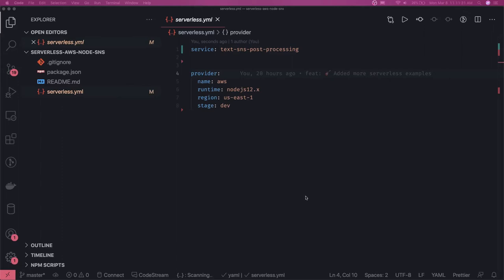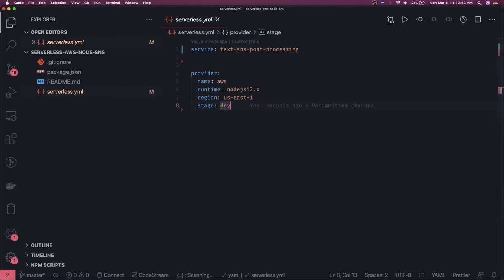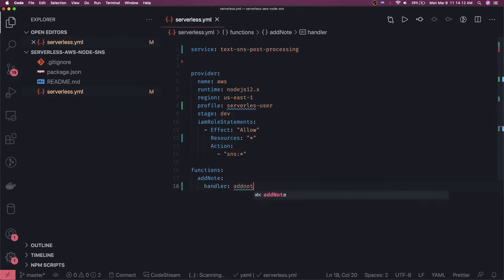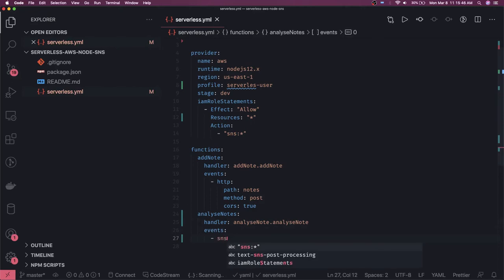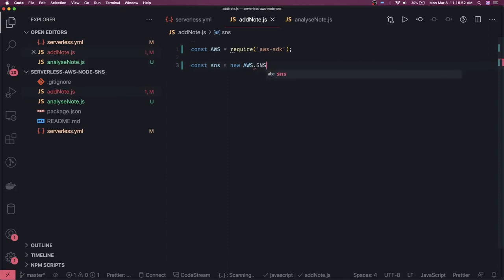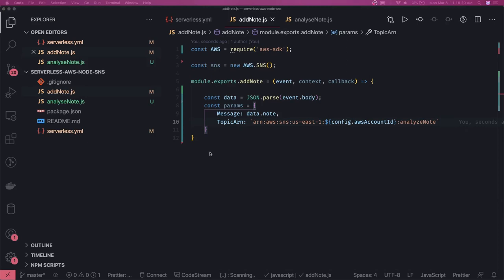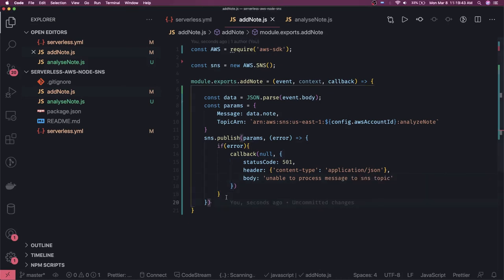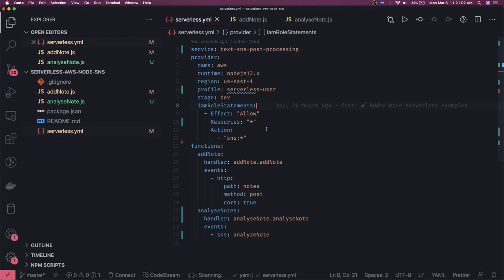AWS Serverless with SNS #21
Welcome to the AWS Cloud Journey
In this playlist we are talking about aws serverless and serverless framework

AWS offers technologies for running code, managing data, and integrating applications, all without managing servers. Serverless technologies feature automatic scaling, built-in high availability, and a pay-for-use billing model to increase agility and optimize costs.

Here we will talk about
- AWS Serverless with API gateway
- AWS Serverless with lambda
- AWS Serverless with dynamo db, api gateway and lambda
- serverless framework to automate lambda deployment
- lambda with SQS, SNS and other AWS services

we will explore tools and technologies related to AWS Cloud
The AWS Certified Cloud Practitioner certification is a great entry-level certification for AWS. It's great at assessing how well you understand AWS, their services, and their ecosystem.